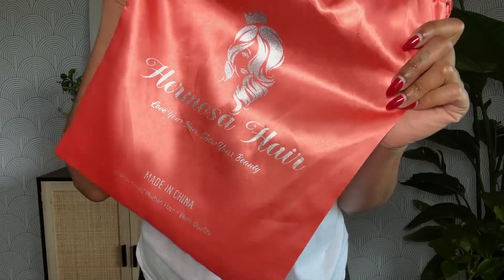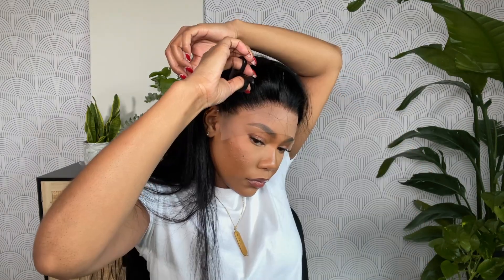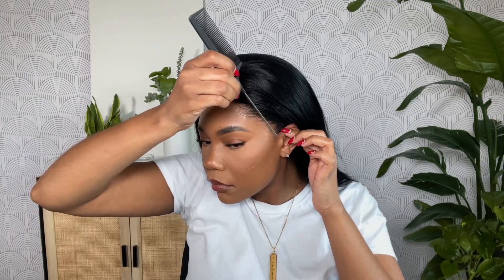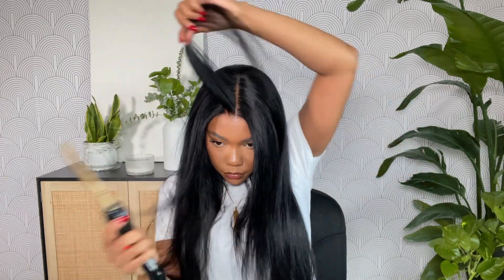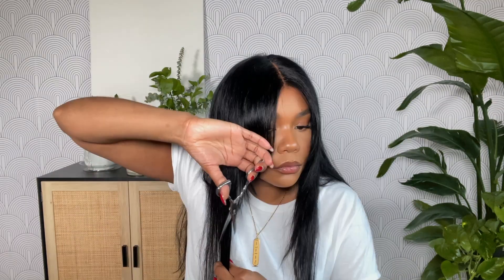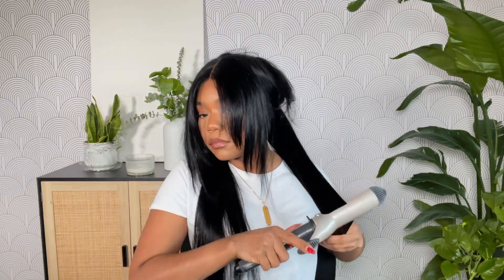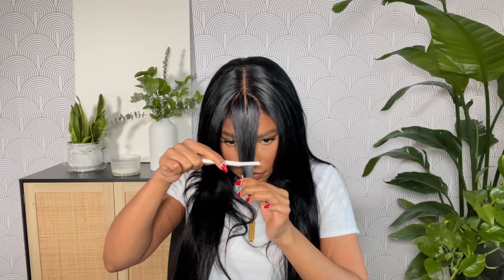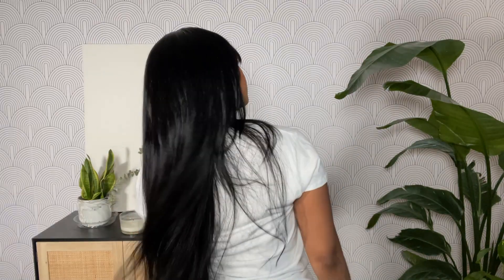Its Giving Hippie Vibes! Curtail Bangs and Layers HD Lace Front Ft Hermosa Hair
Hair Detail: 13*4 HD Straight Hair Wig 22inch 220% Density

F A Q:
Ethnicity: African American
Height: 5'7
Age: 23
Measurements: Bust 36'' Waist 26'' Hip 38''
Shoe Size: 8